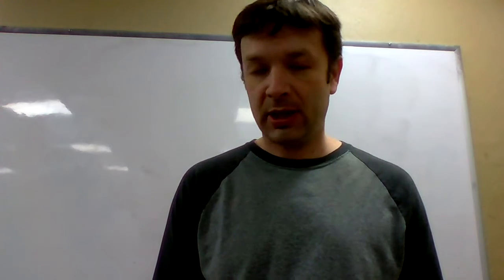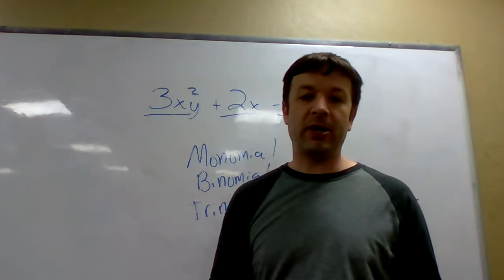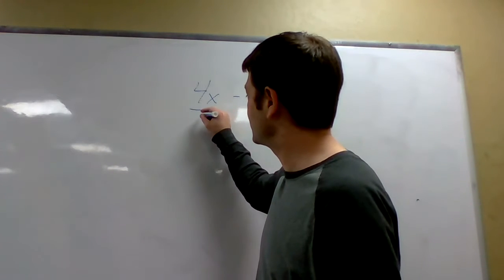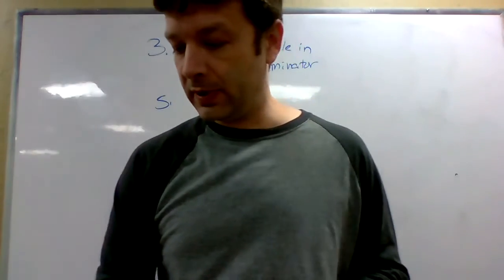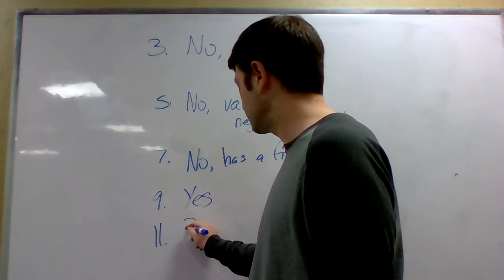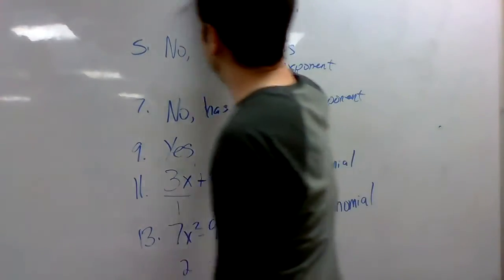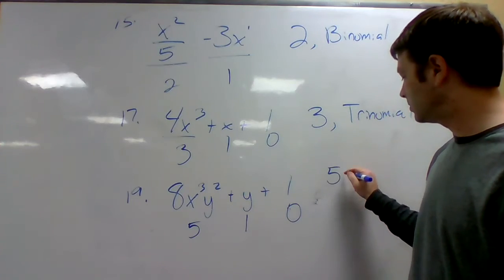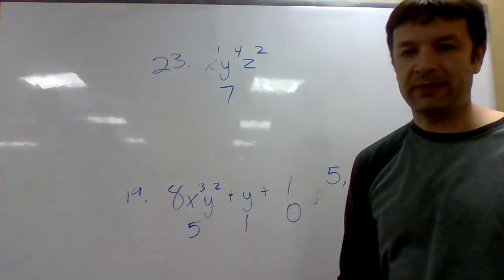Types of Polynomials